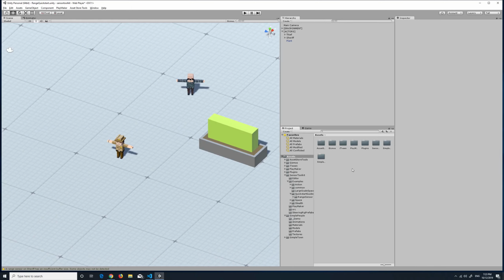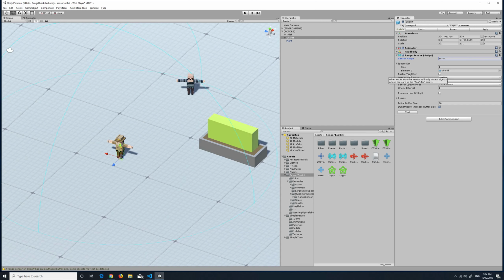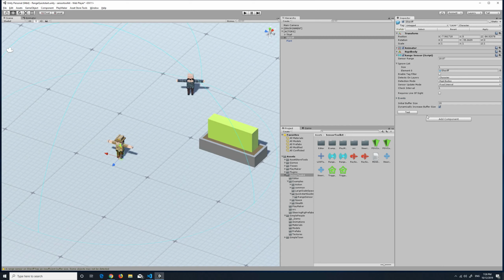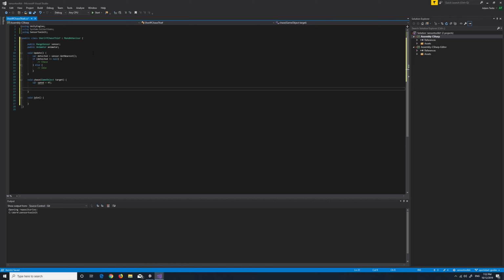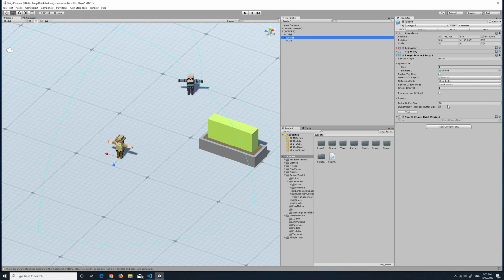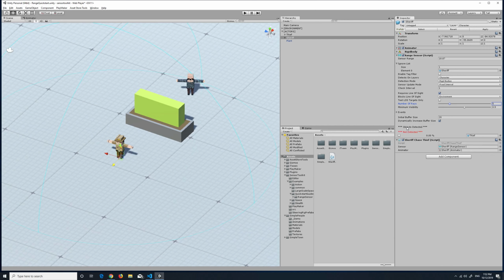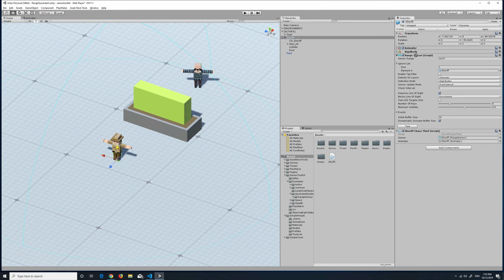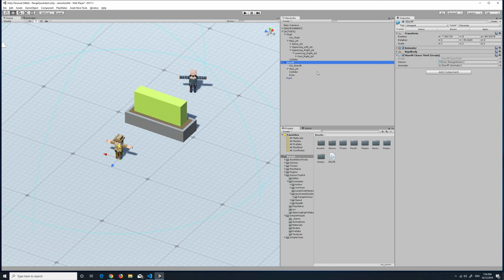Sensor Toolkit Quickstart Part 1 -- Range Sensor